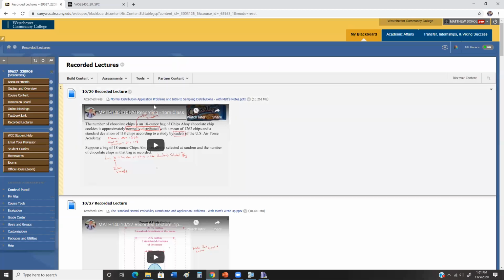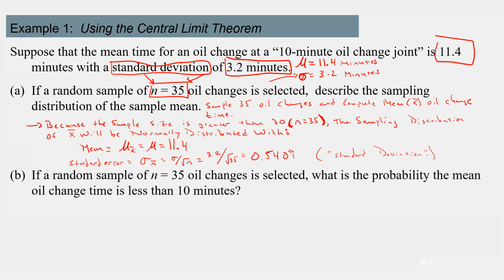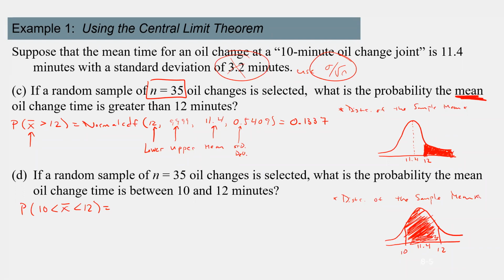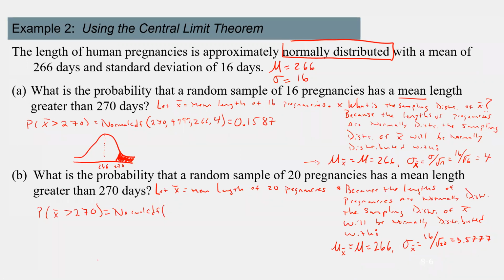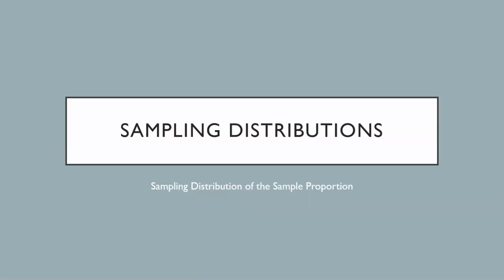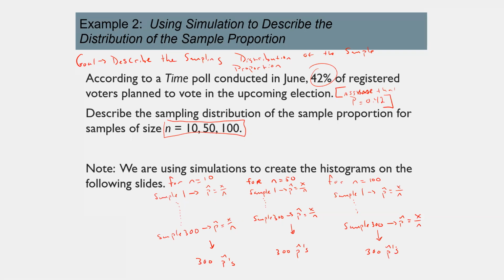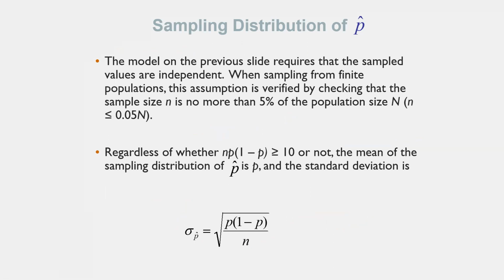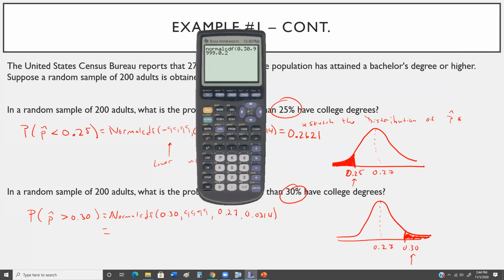MATH 140 - 11/05 Recorded Lecture - 1pm Class